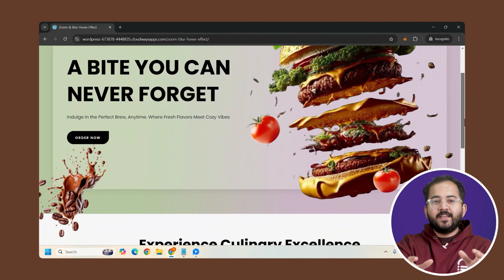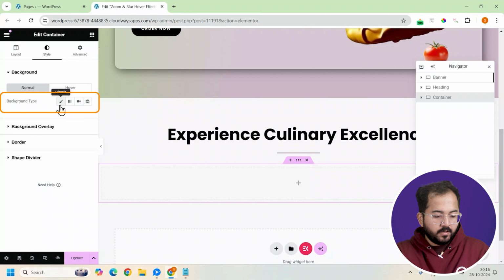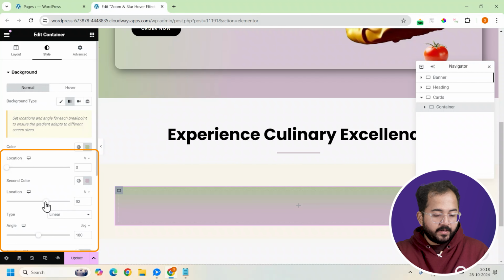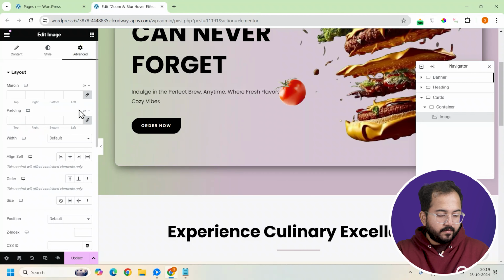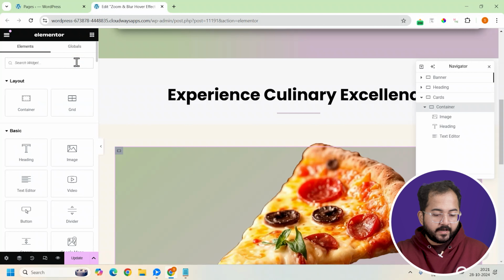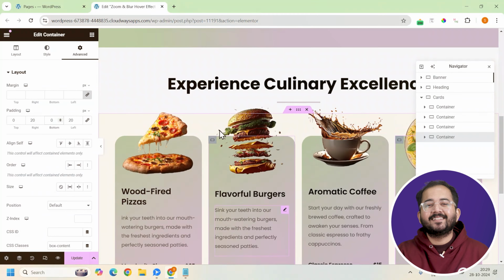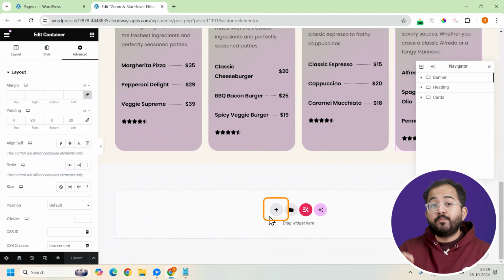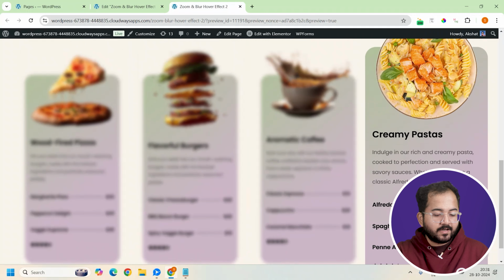Blur & Zoom Hover Effect - Elementor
⭐ Giveaway: Our 100% FREE plugin makes any site 3X faster In this video, I’ll show you how to design an eye-catching pop-up cards with a smooth blur and zoom effect using Elementor Free. You’ll discover how to style each card with images, text, prices, and even a star rating system for added appeal. But that’s not all—I’ll show you how to seamlessly apply CSS classes, organize your sections, and add HTML code to bring the hover interactions to life. Watch as we design a dynamic menu where each card zooms in and the rest subtly blur out, creating a polished and engaging user experience. This technique isn’t just for menus—you can use it on any section or card across your site.

00:00 Create blur & zoom effect
00:31 Create cards and add CSS Class (Important)
03:58 Add blur & zoom effect to cards